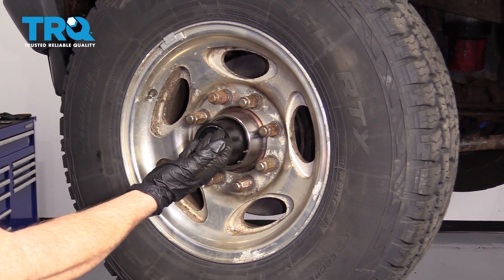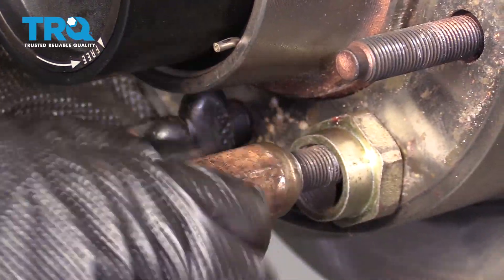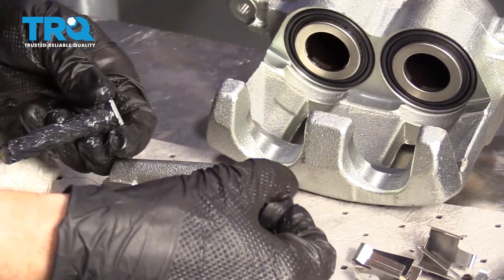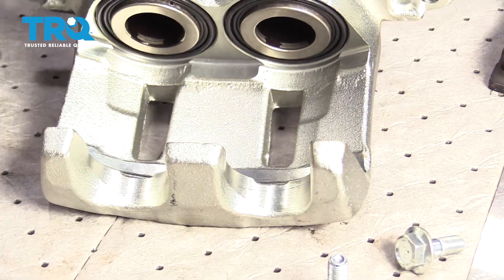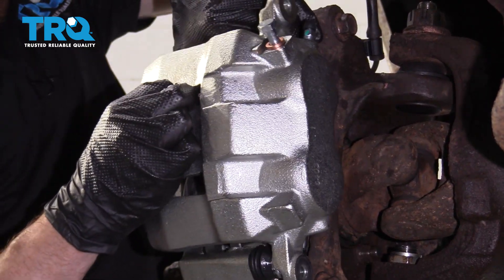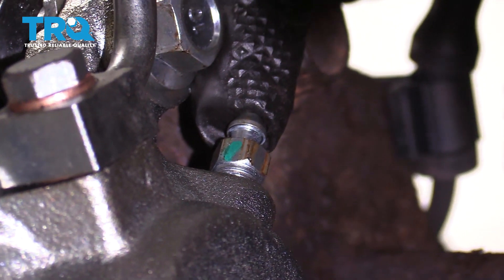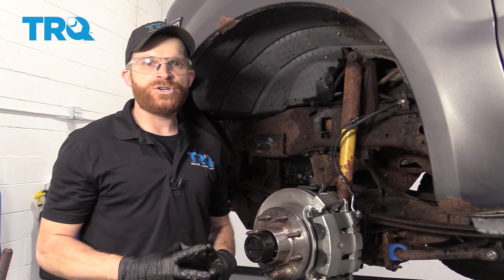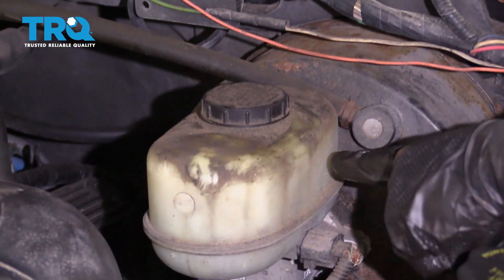How to Replace Front Brake Caliper 1999-2007 Ford F250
A worn out or seized brake caliper can create dangerous and expensive problems: overheating, rotor and pad wear, or even total failure. TRQ brake calipers are engineered to fit your specific vehicle. This video shows you how to a front brake caliper on your 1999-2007 Ford F250.

This repair was done on a 2003 Ford F-250 Super Duty XLT 6.8L and the process should be similar on the following vehicles:
1999 Ford F-250 Super Duty
2000 Ford F-250 Super Duty
2001 Ford F-250 Super Duty
2002 Ford F-250 Super Duty
2003 Ford F-250 Super Duty
2004 Ford F-250 Super Duty
2005 Ford F-250 Super Duty
2006 Ford F-250 Super Duty
2007 Ford F-250 Super Duty

• 21mm Socket
• Hose Pinch-Off Pliers
• Socket Driver
• Swivel
• Brake Grease
• Liquid Thread Locker
• Wheel Chocks